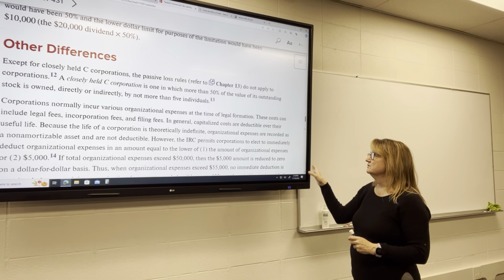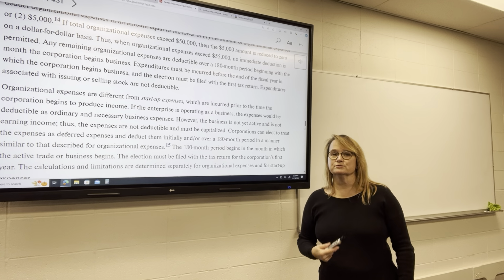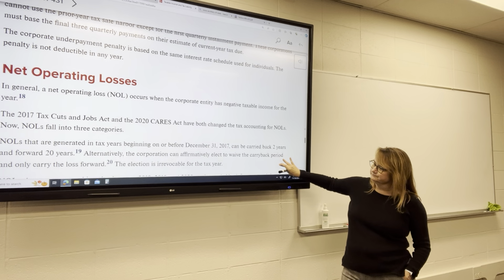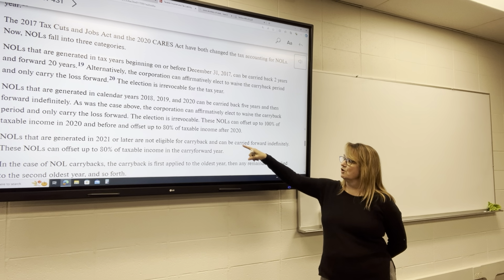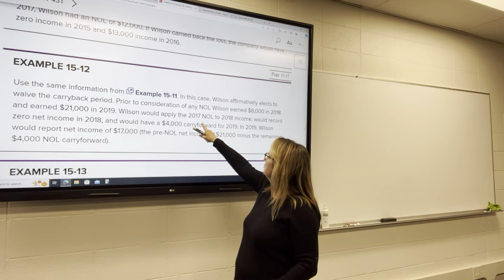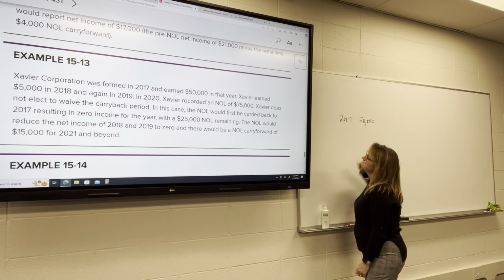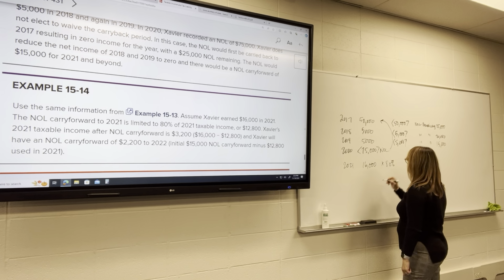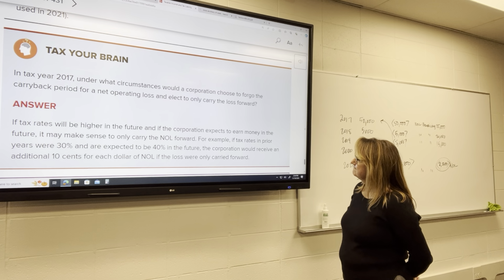Income Tax Accounting, Fall 2024, chapter 15, LO15-3, other differences